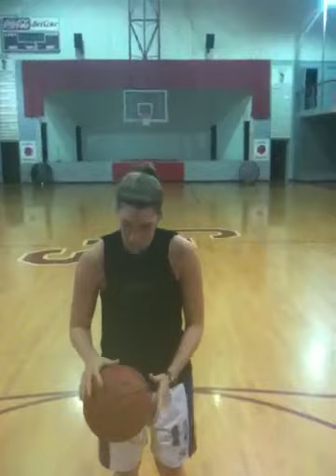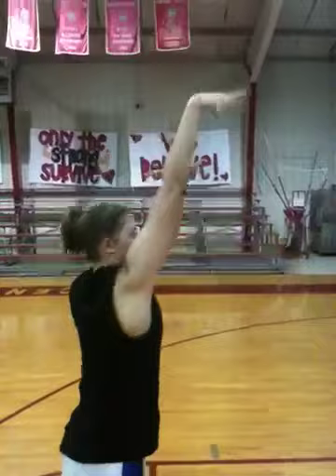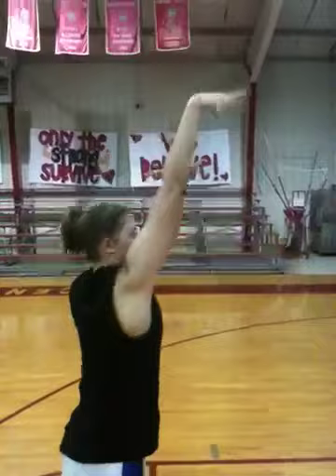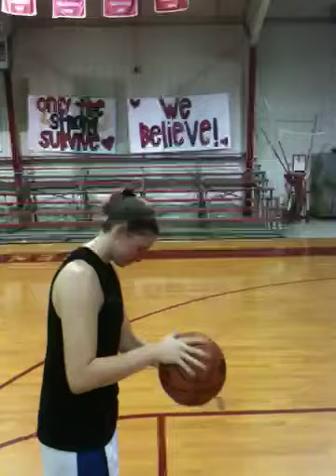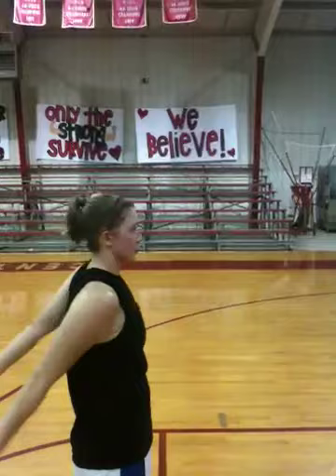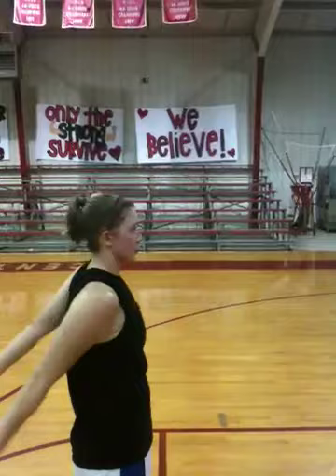Perfect free throw form by jami montagnino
Freethrow shooting form in perfect mode by jami montagnino shooting 95% with these mechanics.